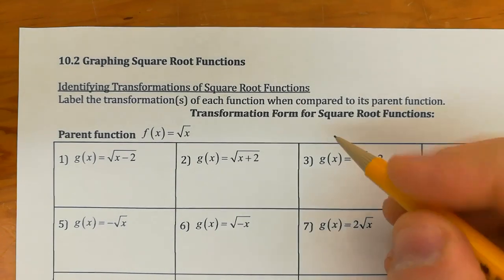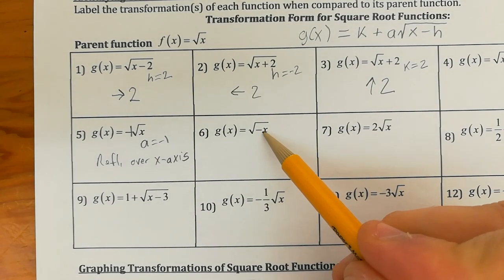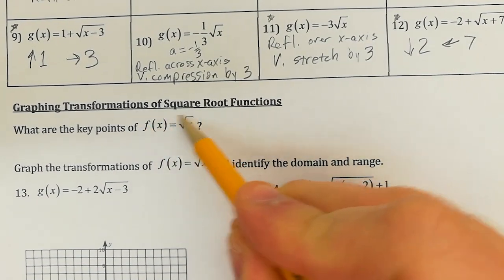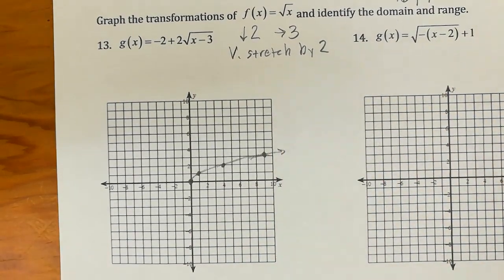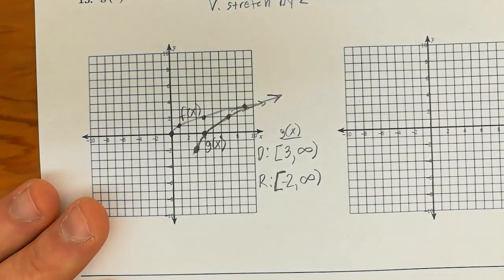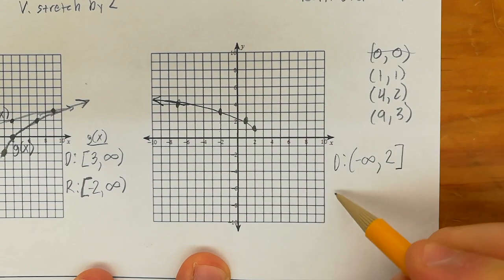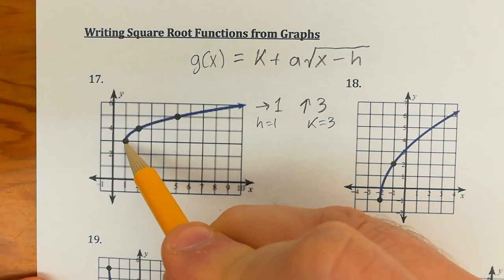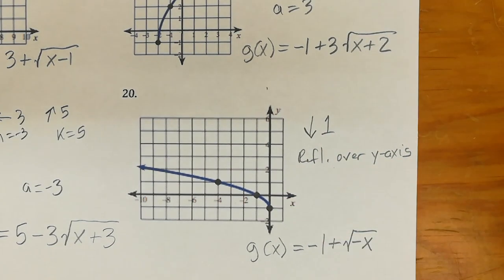Graphing Square Root Functions